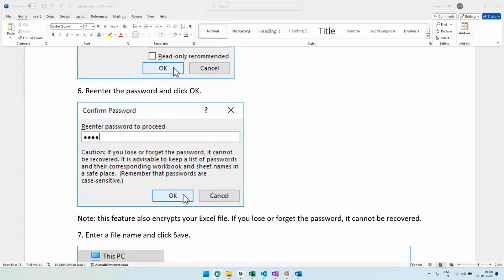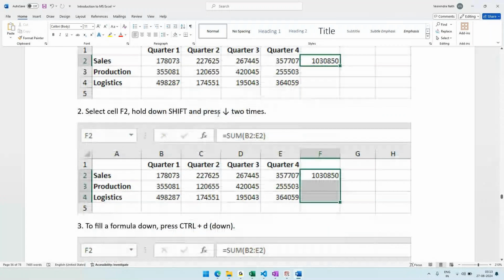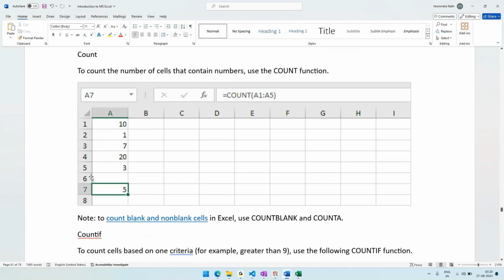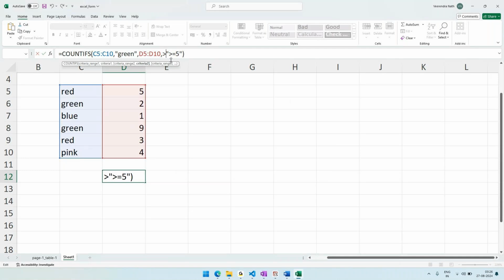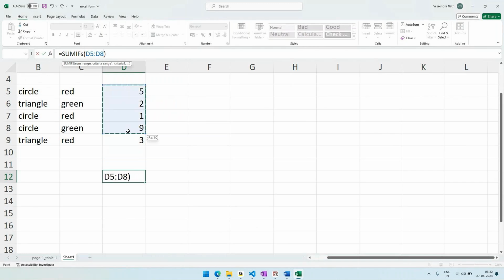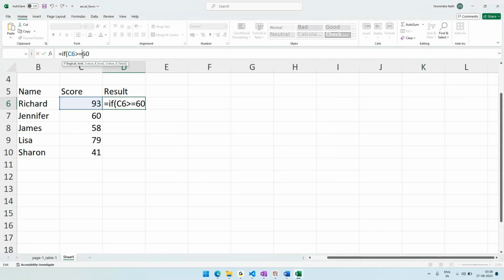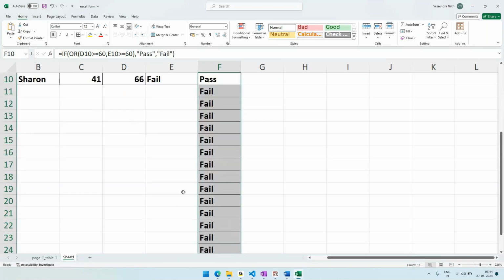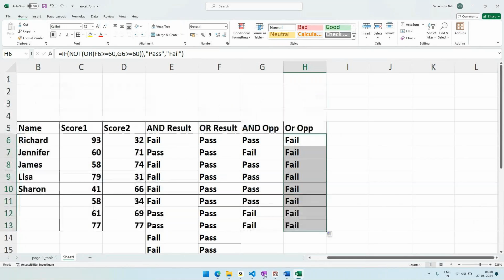Excel Keyboard Shortcuts, Protection, Count and Sum, Logical Operations